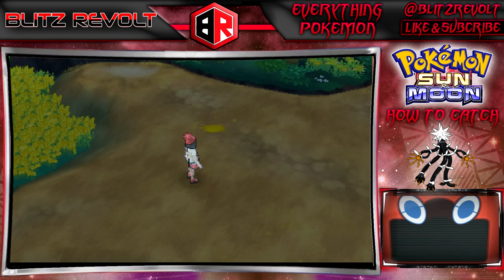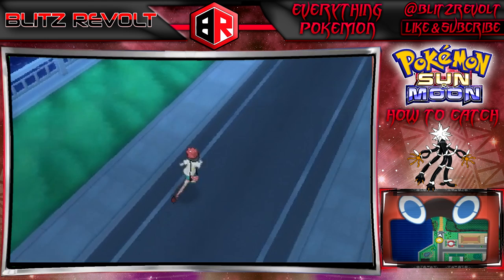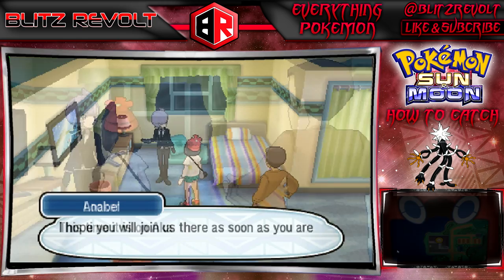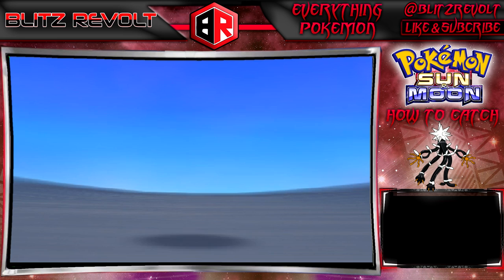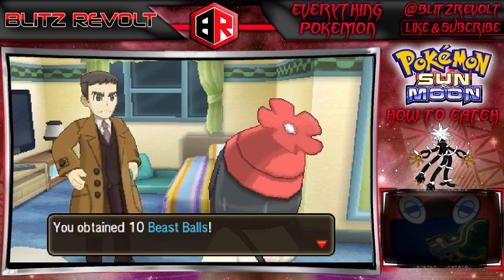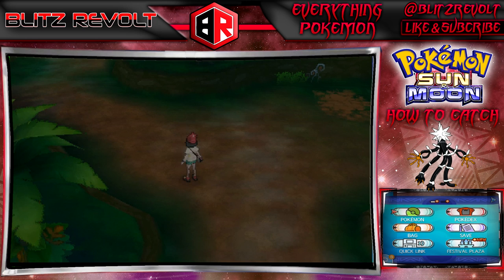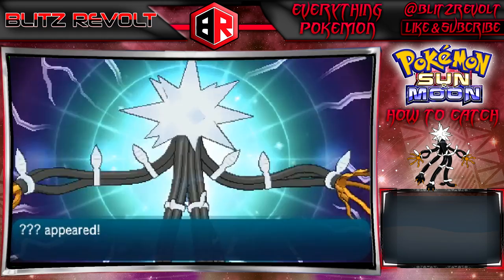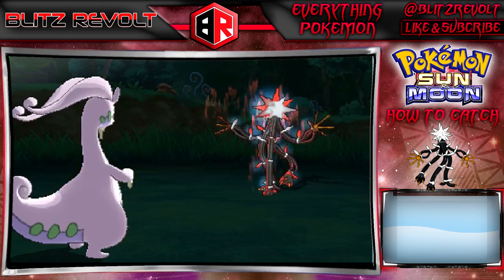Pokemon Sun and Moon - How To Catch Xurkitree - Ultra Beast 03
This video explains in-depth where to go and catch UB-03 Xurkitree in Pokemon Sun and Moon. To catch Xurkitree you will head to Route 8 on Akala Island to meet up with Annabel and Looker then proceed to the Lush Jungle to catch Xurkitree twice.

Pokemon Ultra Sun and Ultra Moon release date - November 17, 2017
Pokkén Tournament DX release date - September 22, 2017